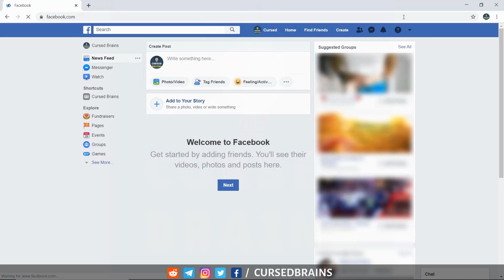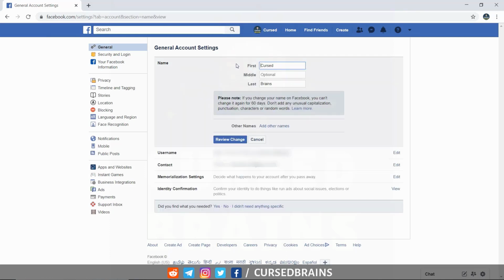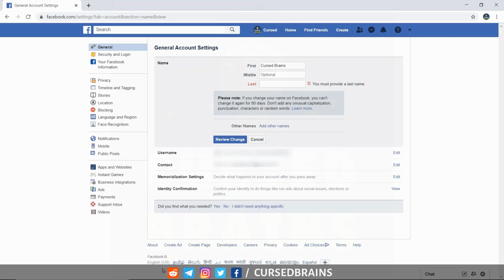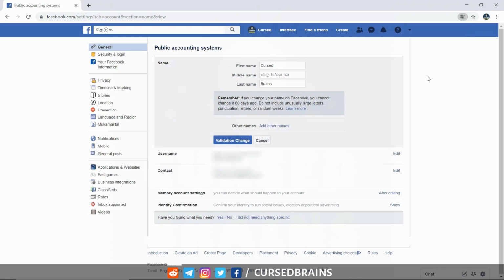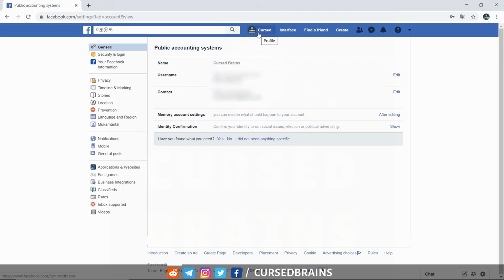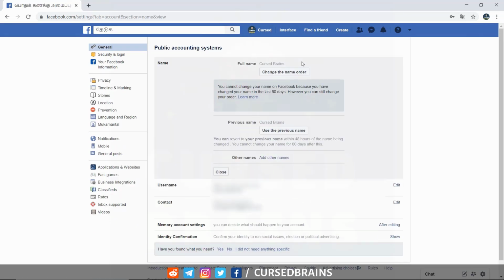How To Remove Facebook Account Last Name | Hide Last Name On Facebook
Hello, Welcome to Cursed Brains, in this following video, I will be showing how to hide the last name of your Facebook account or profile,

As we all are aware of how Facebook has monopolized the entire social media market on the Internet,

In 2020 still, Facebook tops the chart of 2.2 billion active users per month, so it’s not hard to guess how many people still are into creating new accounts or just being connected to old friends using Facebook,

as of now, Facebook is getting changed much in aspects of features, their user interface has been updated for iOS, Android & even desktop layout is getting new looks slowly,

so many people look forward to use their Facebook profile for many purposes professional, socializing, checking memes & much more but they look more forward to stay unknown by others so it requires you to either using account through a fake name or using just single name as you won't be the only person with your first name,

& therefore people look to hide their last name from Facebook profile but as everyone looks forward to creating an anonymous Facebook account but it's against of facebook T&C to create single name Facebook account,

thus everyone does look for multiple tricks which can allow them to remove or hide their surname which is the last name of their Facebook profile,

Well here we will show the easy method kindly try this on your own risk, I'm not liable or responsible for your Facebook profile getting, locked or blocked,

the method to hide the last name of Facebook account is quite easy, & won't take more than a minute or two if done properly,

00:16 Step 1 - Visit Facebook & open your profile in which you want to remove the last name,

0:33 Step 2 - visit settings option from the upper-right drop-down menu,

0:44 - as you can see, I have filled both first & last name for the account as its mandatory for major Facebook users around the globe,

0:58 - first, I will just show you what happens if we try to remove the last name & save it,

0:59 - and you can see the error 'You must provide a last name'

Now I will show how to remove the last name, without getting any errors,

1:30 Step 3 - here you can see below there are several languages given by Facebook to opt whichever region you belong or language you speak,

now the language I'm selecting is Tamil, it's an Indian language from South Indian state Tamilnadu, where people don't have last names for some reason & so Facebook let them allow to change names without last name,

just click on the language & your Facebook profile will be translated into that specific language entirely, I recommend you using chrome for handy translate option,

1:44 Step 4 - now I will remove the last name & change it,

before changing you must enter your account password & know that till next 60 days you won't be able to change your Facebook profile name again,

2:01 - & you can see the name has been changed successfully without last name,

In case if you belong from another country & face any error or it doesn't work, you may have to use VPN for Indian IP,

now after you have changed your name successfully, for another 60 days you won't be able to change the name, & for the next 48 hours, you will just have the option to revert to old name.

Hope I have explained each & everything clearly,

Leave your comments & doubts in the comment section,

& if you want to contact or connect us, just leave us a message on any of the following platforms,

Social -